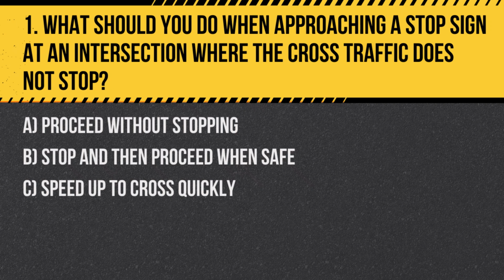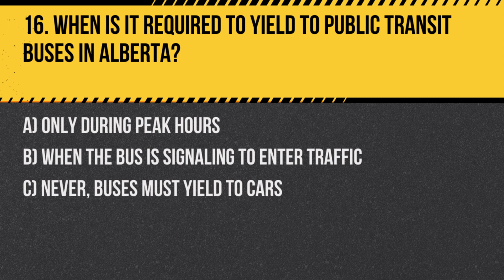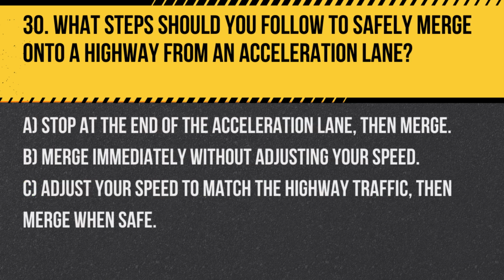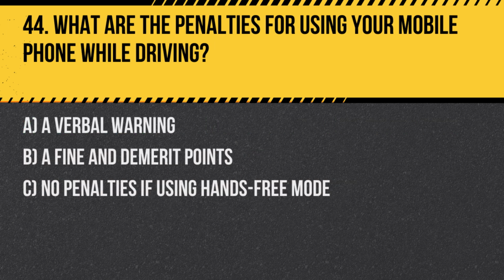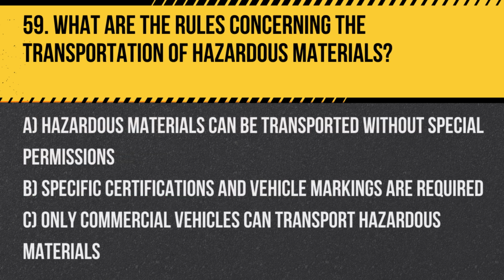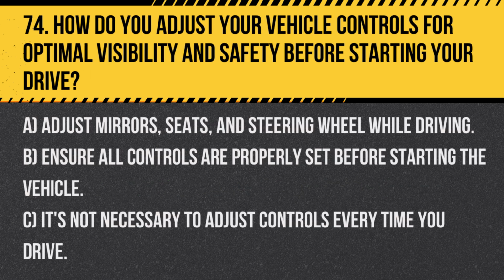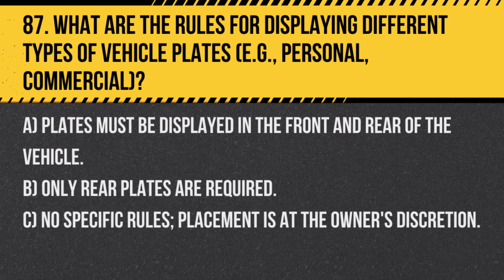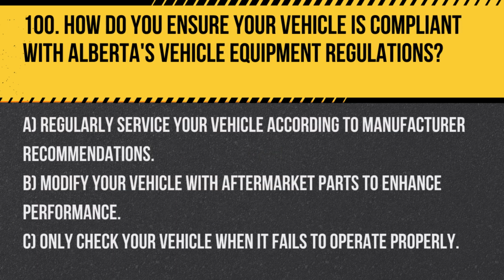Alberta Learners Test Study Guide (100 Challenging Questions)11.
Welcome to your ultimate study tool, "Alberta Learners Test Study Guide (100 Challenging Questions)". This video is your comprehensive resource for acing the Alberta Learners Test. Designed for new drivers and those looking for a refresher, our guide ensures your test prep is seamless and effective.
Our video includes 100 challenging questions that mirror those you might face on the Alberta Learners Test, providing a realistic exam simulation. Whether you're preparing for the Alberta Learners Test, a motorcycle written test, or just looking to brush up on your driving knowledge, our guide has you thoroughly covered.

The "Alberta Learners Test Study Guide" delves deep into the complex topics you need to master to pass the test. It is meticulously tailored to reflect the actual Alberta DMV practice tests, ensuring you're engaging with the most relevant and demanding material.

Our goal is not only to help you pass the Alberta Learners Test but also to equip you with the knowledge necessary to become a safe and confident driver. By understanding the rules of the road and how they apply, you'll be well-prepared for the Alberta drivers test and beyond.

Ease the anxiety of taking the Alberta Learners Test with our comprehensive study guide. From start to finish, we’ve got you covered, ensuring you're ready for any challenging question that might appear on the test.
This video is an invaluable resource for those preparing for the Alberta practice permit test. You can pause and rewind as necessary—remember, learning at your own pace is crucial to fully understanding the material and successfully passing the Alberta driver license test.

In conclusion, our video guide is perfect for those preparing for the Alberta Learners Test and other related examinations. Good luck with your Alberta Learners Test!